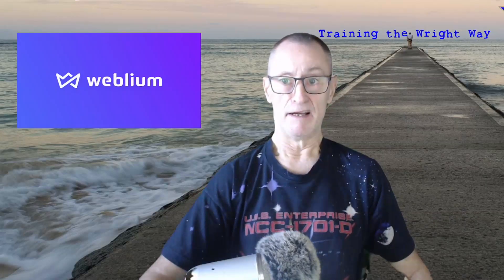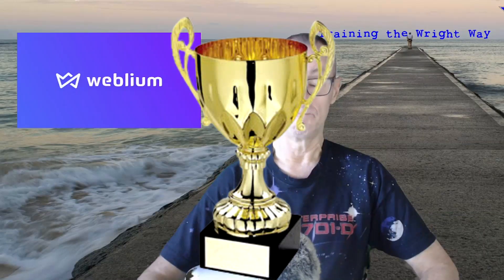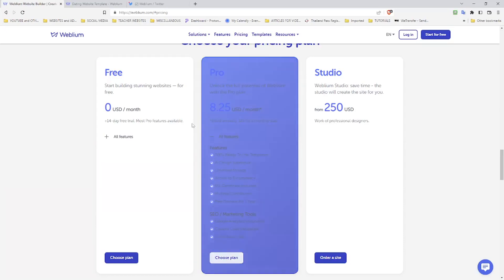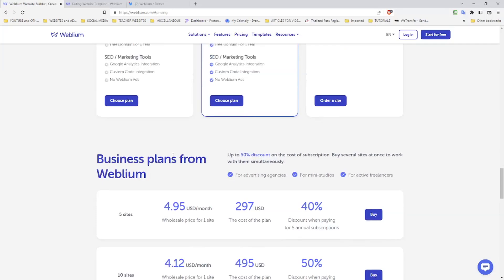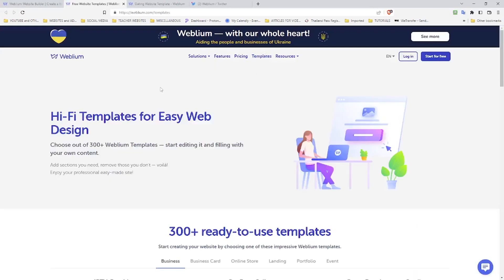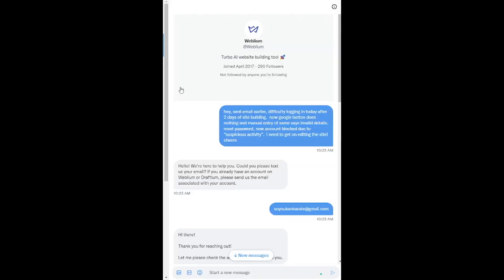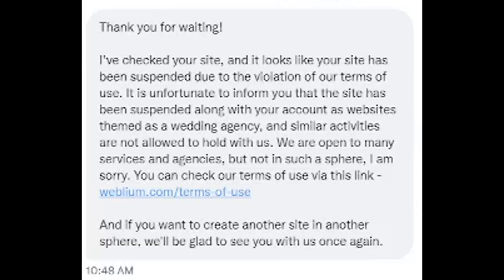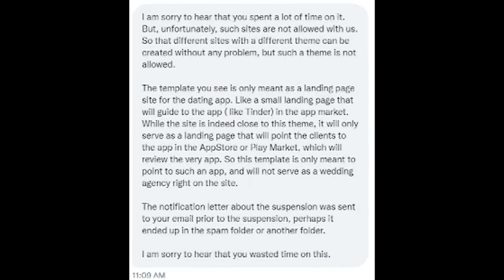weblium account and website deleted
weblium account and website deleted, for what is deemed a breach of the terms of conduct yet nothing specifies the actual reason given. I had high hopes for this website builder, after 2 days I had nearly completed quite a complex dating site starting with their own dating template!

CREDIT ROLL
WEBSITES